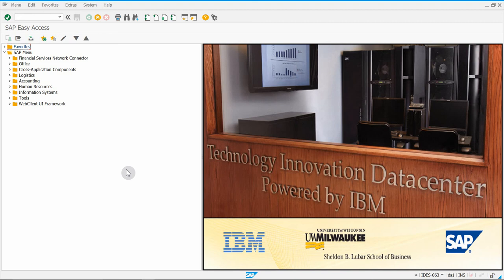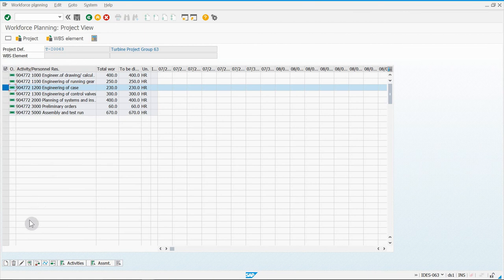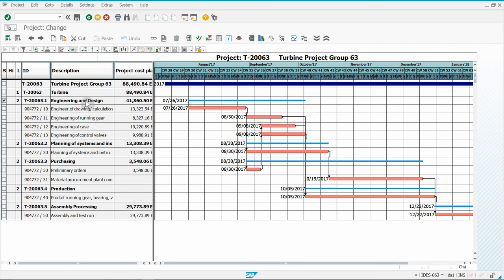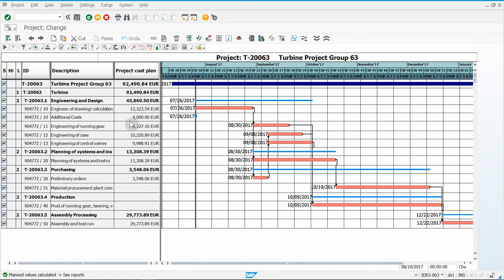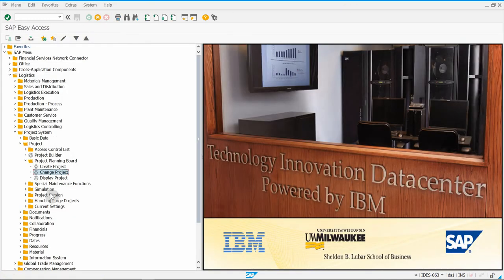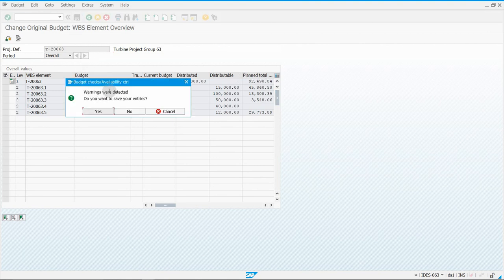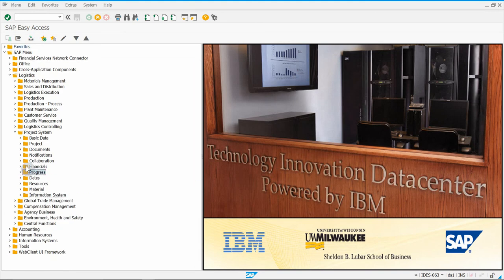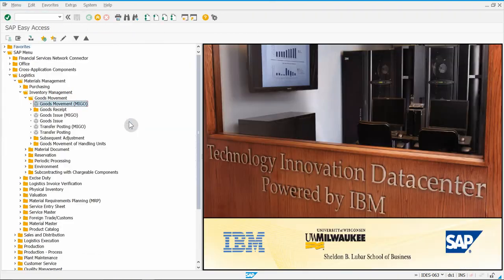SAP TERP10 - Exercises 73-76, 77-80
This is a walk-through of Exercises 73-76, 77-80 of Unit 9 (SAP Project Systems) of the TERP10 handbook.

Presenter: Galen White